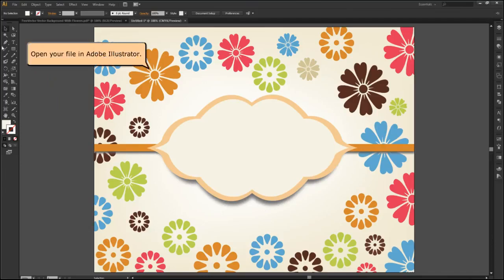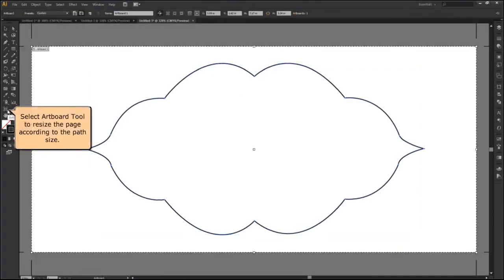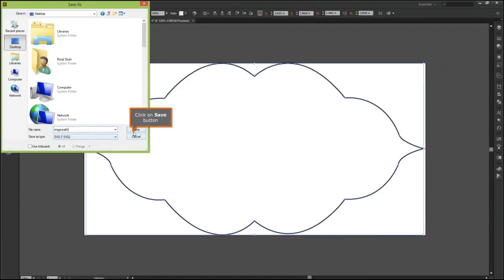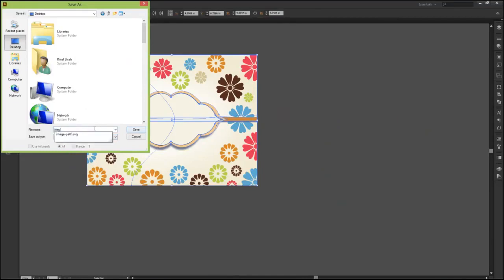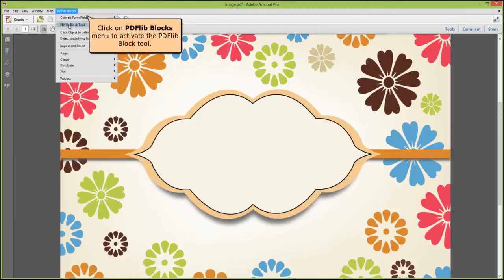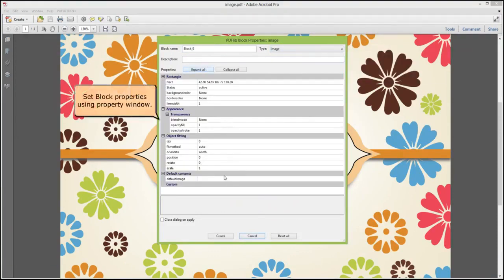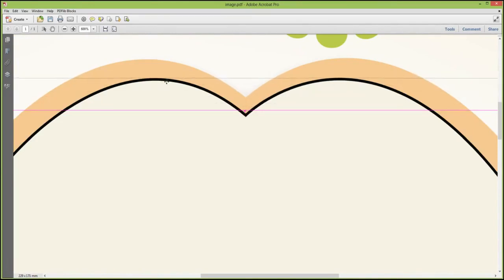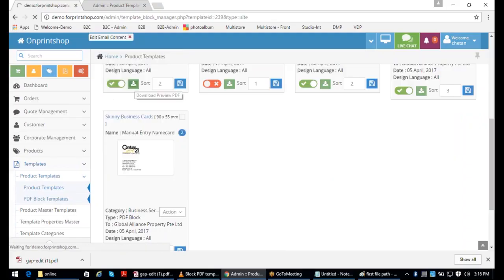Block PDF template Path Creation For Curved Text in Illustrator | OnPrintShop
Block PDF template path creation for curved text -illustrator OnPrintShop.